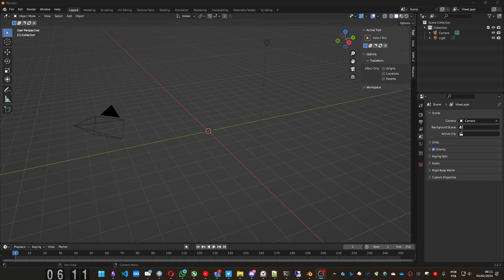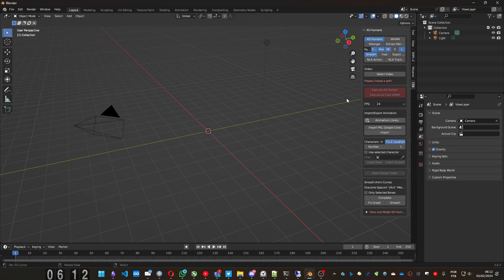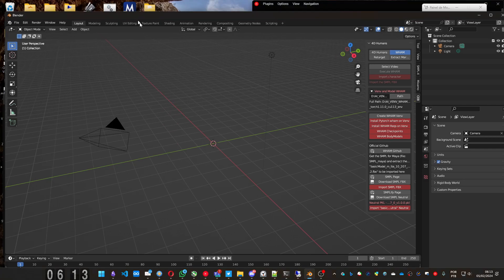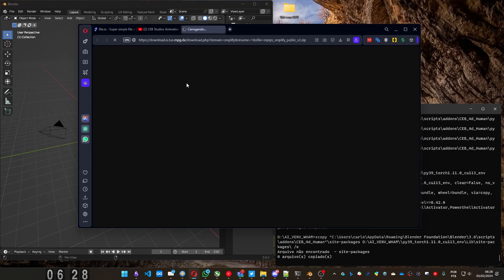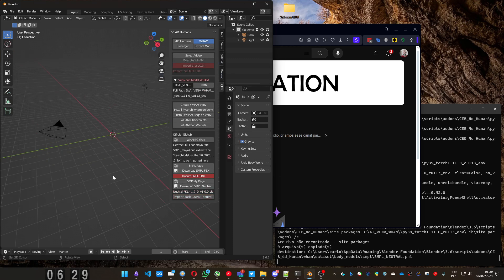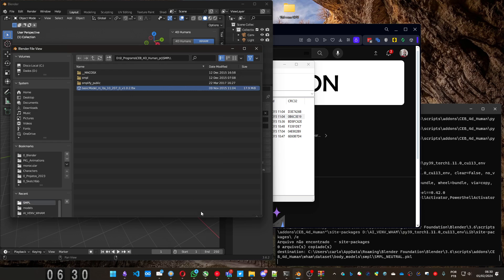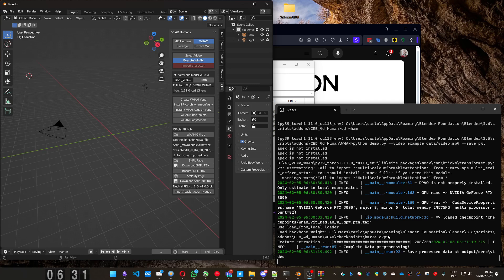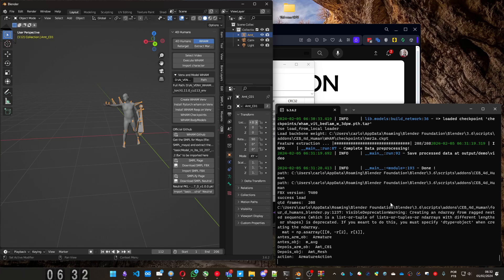CEB 4D Humans 1.0 Beta, With WHAM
This beta version has the installation to run WHAM locally.
Beta version is avilable only for the full version